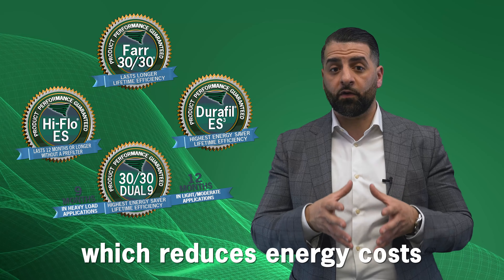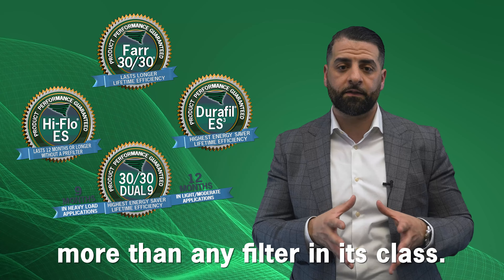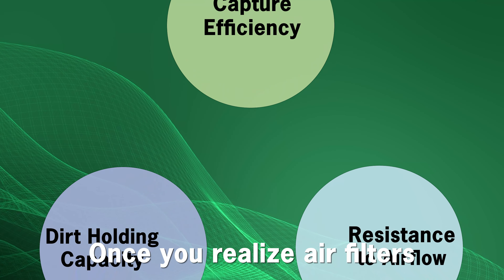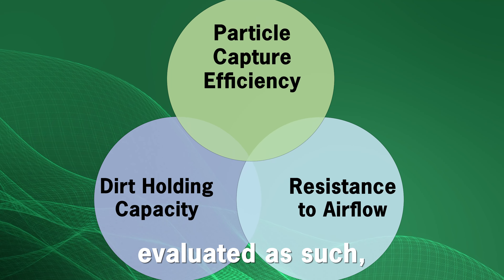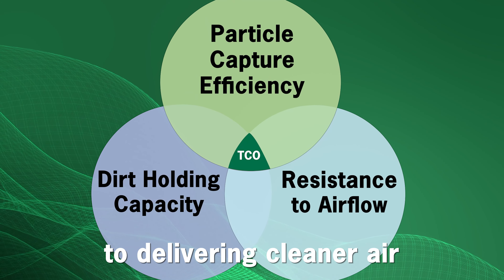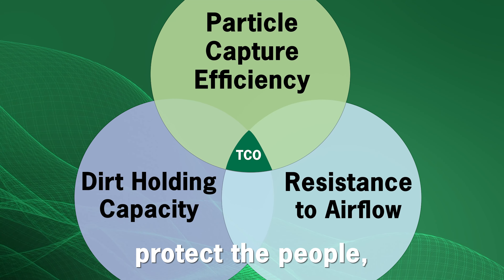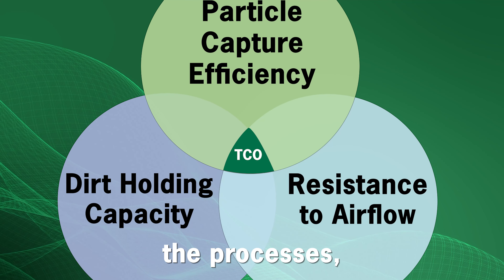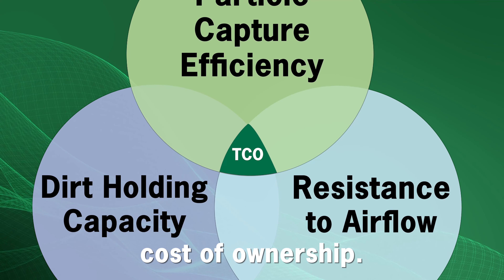3) The Path To Cleaner Air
The Camfil TCO story is both simple and complex at the same time and explaining it can take many forms. One effective approach comes from Comfort Air Product Manager, Ahmad Atiyeh. In this new Camfil video series, Ahmad presents the information in a manner that's suitable for newcomers to TCO, while also offering enough depth to engage seasoned professionals.

Transcript:
As we’ve seen, there are many surprising operational costs associated with air filters.
And like many technical products, the science behind how an air filter works can get pretty complicated. We’re not going to dig that deep. But we’ll look at the performance characteristics of air filters, so you can better understand what to look for when deciding what’s the right air filter for you.
When we get right down to it, air filters do three things: They catch dirt, they hold dirt, and they let clean air pass through. That’s it. Catch dirt, hold dirt, flow air. The HVAC industry has names for those functions. How well an air filter catches dirt is called particle capture efficiency. How much dirt an air filter holds is called dirt holding capacity. And how easily air flows through a filter is known as resistance to airflow.
I mentioned before my job is to engineer air filters to provide the highest performance at the lowest total cost of ownership. The trick is to get each performance characteristic working in conjunction with the other two. Honestly, it’s easy to make an air filter that performs very well at one characteristic. That’s not hard at all.
I can make a filter with a very high particle capture efficiency with no problem. But if the dirt holding capacity or resistance to airflow is substandard, that’s not a very good filter.  Those are the type of filters that have very low initial purchase price. And it’s tempting to think that’s how you can save your organization money. But remember the iceberg. All those hidden operational expenses are going to skyrocket with a filter like that.
The logical question now is how can someone tell which air filter performs at the intersection we mentioned? Which filter has the highest performance at the lowest total cost of ownership?
At Camfil, we have a proprietary software known as LCC: Life Cycle Costing, which draws on data collected over decades to model how various filters would perform in your application. We have mobile test equipment we can bring onsite to compare the filters.
We even have a trailer with multiple test ducts that can be left at your site for months at a time, collecting data so you can evaluate several solutions at once. We have case studies from dozens of different business segments, and we have referrals from some of the largest companies in the world.
And here’s something else we have that no one else has: We have a line of products that are designed and manufactured to perform at such a high level we’ll guarantee it.
We have a series of filters known as Five Star Products. They are guaranteed to maintain their rated efficiency for as long as they’re in use. Guaranteed to have the longest service life, which saves on labor and disposal expenses, and guaranteed to have the lowest average resistance to airflow, which reduces energy costs more than any filter in its class.
Once you realize air filters are technical products and that they should be evaluated as such, you are on the path to delivering cleaner air to your facilities that will protect the people, the processes, and the environment at the lowest total cost of ownership.